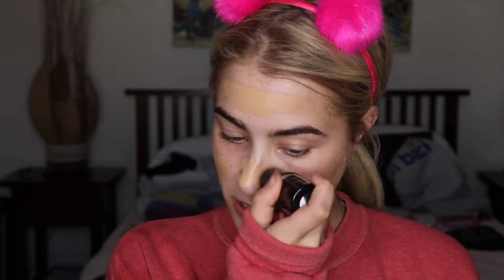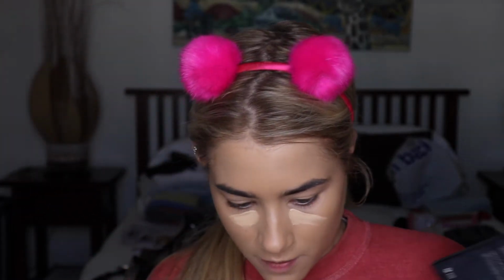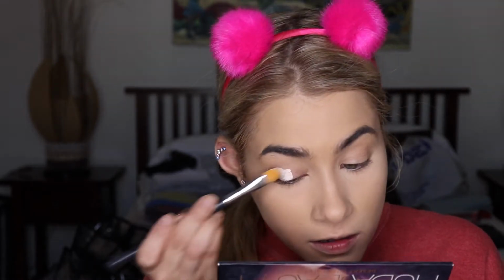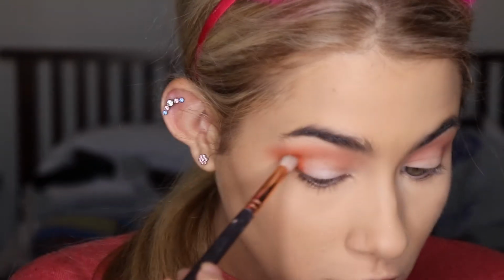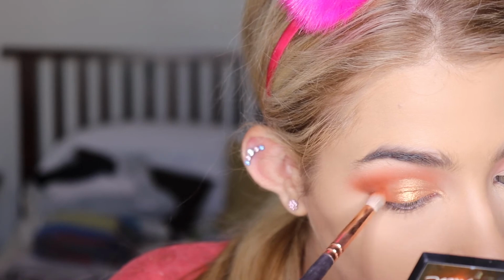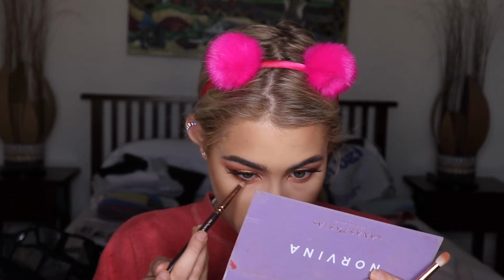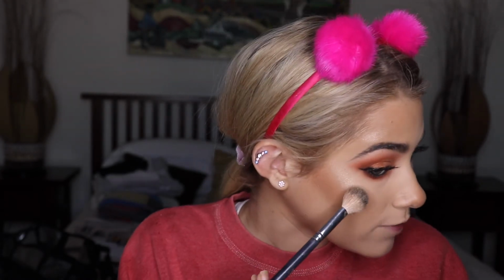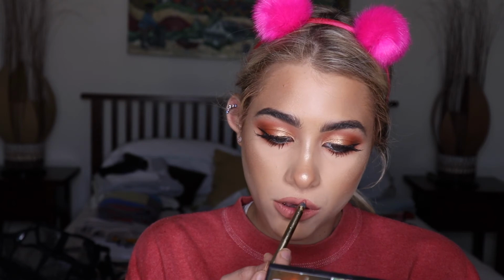AUTUMN / FALL GLAM MAKEUP TRANSFORMATION 2018